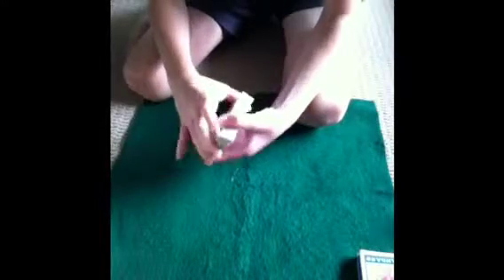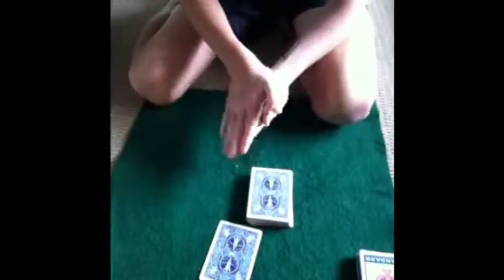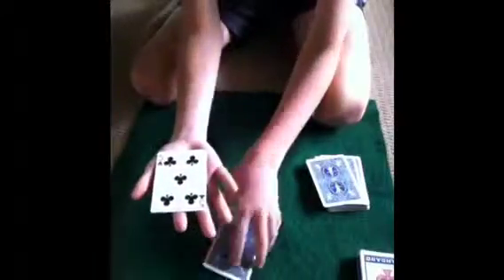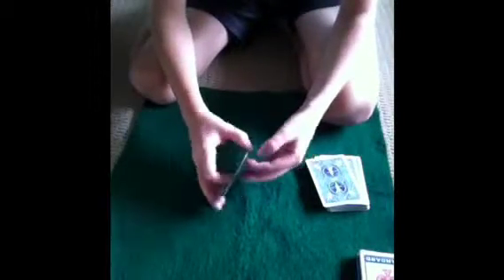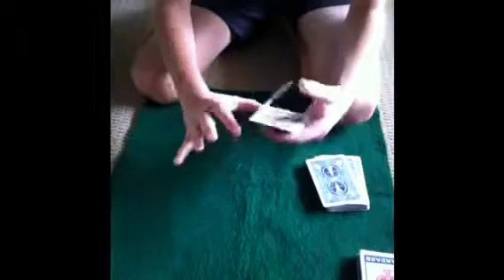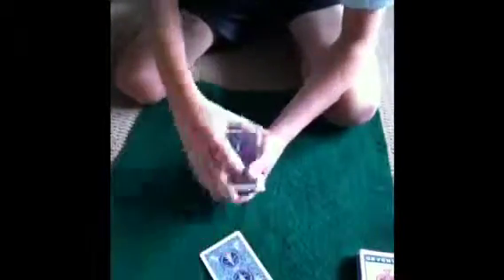Sealed With a Kiss V2 (Card Trick)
This is another way to do sealed with a kiss!